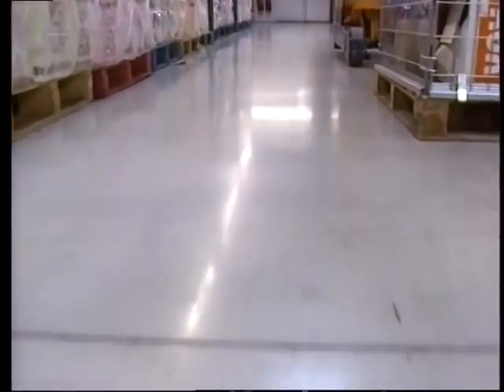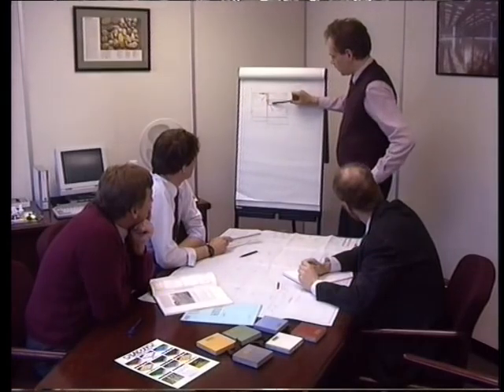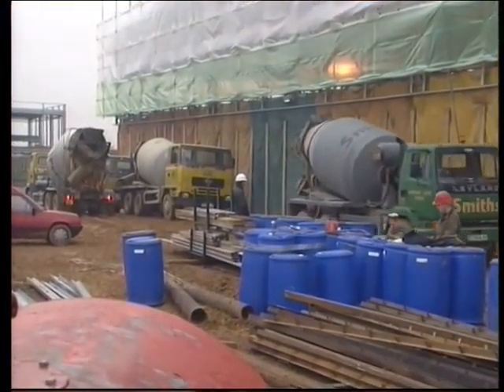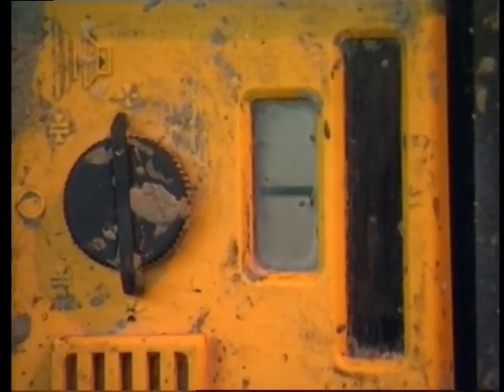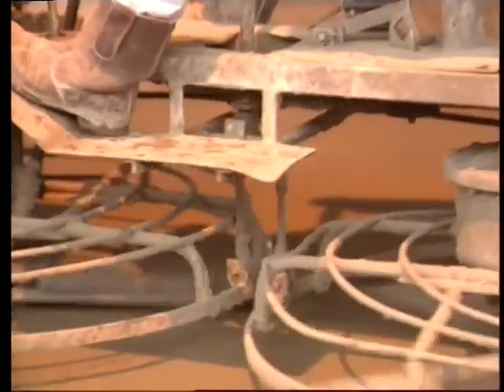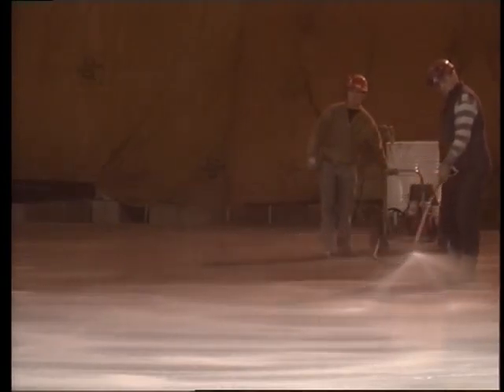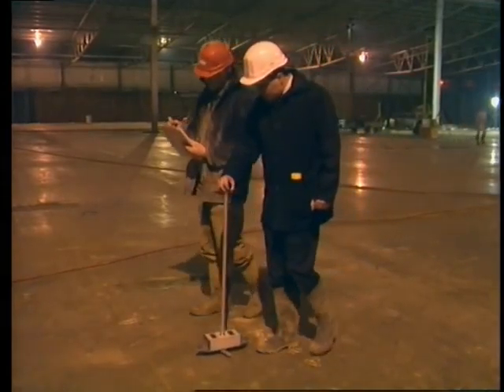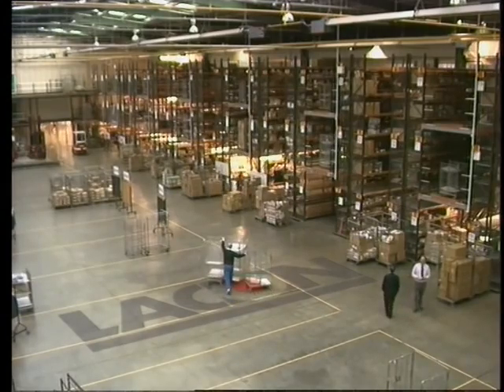Lacon (1992)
A corporate video I made way back in 1992 for a long gone company called Lacon.
I remember it was absolutely freezing on location which made the concrete take ages to set, but the video was great fun to make!